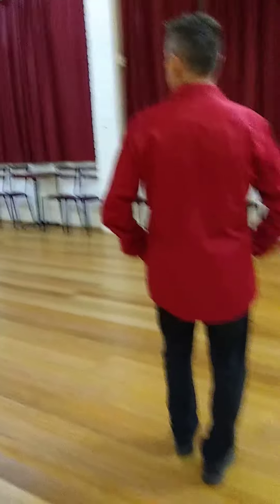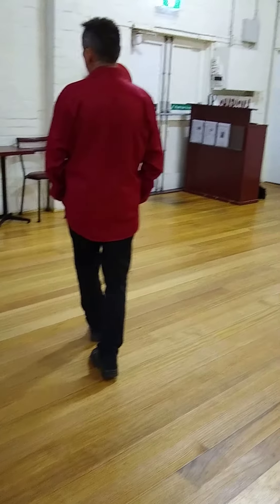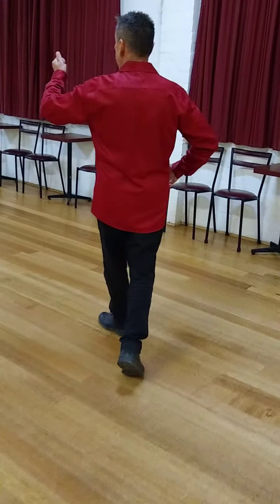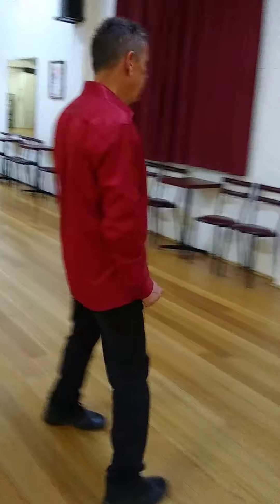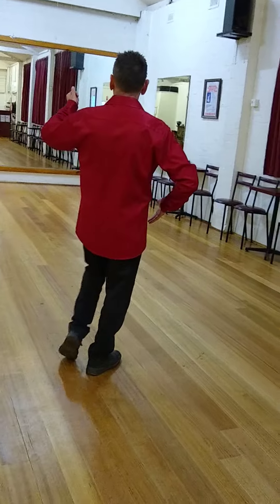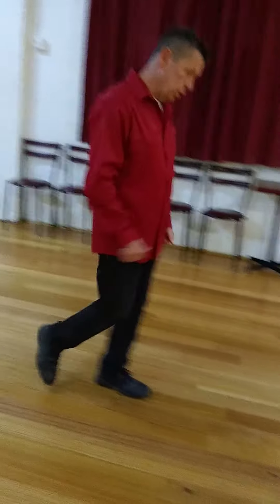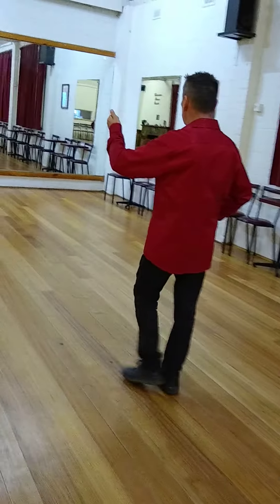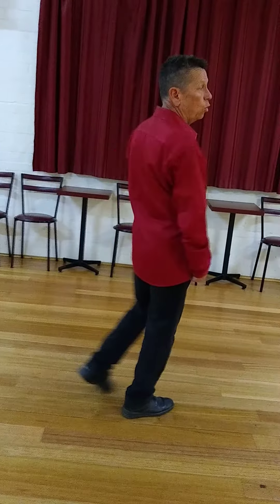Tangoette 2nd part